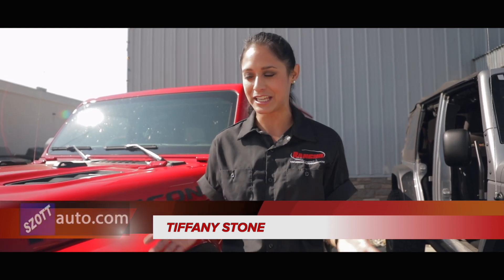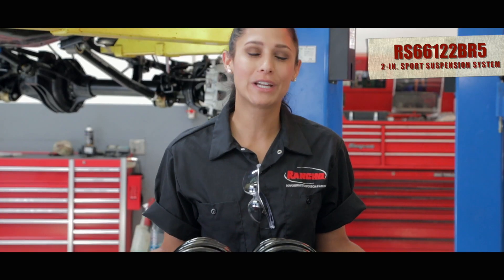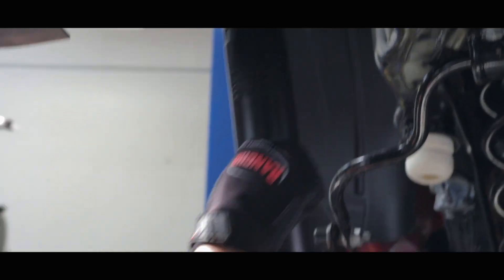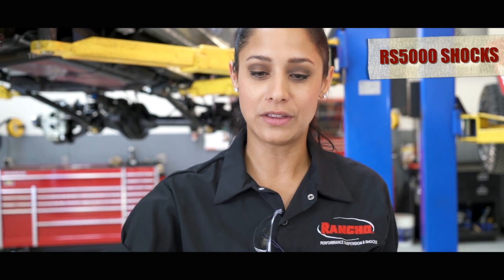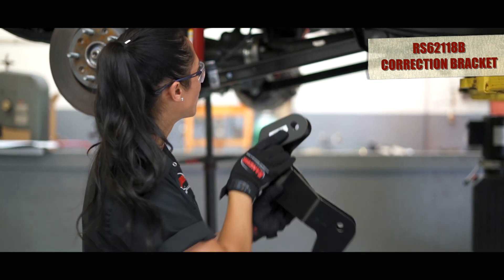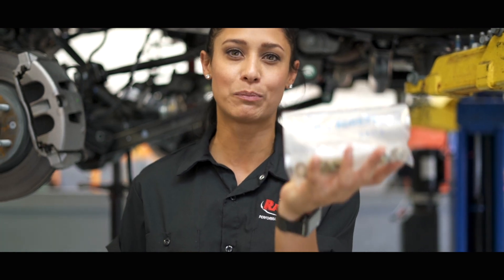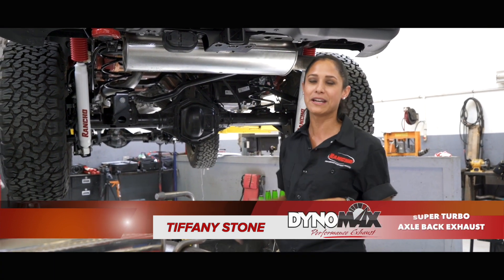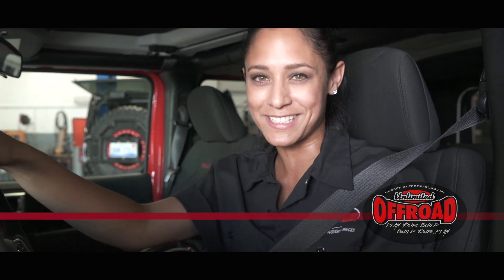Rancho | 2" Sport Lift Install on Jeep Wrangler Rubicon JL with Tiffany Stone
Join Tiffany Stone as she modifies a Jeep Wrangler Rubicon JL using Rancho product. With help from Pete of Unlimited Off-Road, she installs the Rancho RS66122BR5 2"" sport lift kit with new corner specific progressive coils (also available for non-Rubicon Jeep Wrangler JL) and Rancho RS5000X shocks using DRS (Dynamic Rebound Spring) technology. She also installs a DynoMax Super Turbo axle back exhaust system. When you're ready to upgrade your Jeep Wrangler JL or Rubicon JL's suspension system, visit Rancho's for performance suspension & shocks.